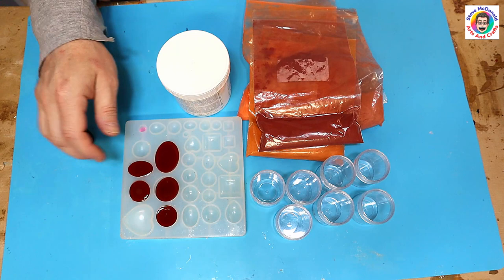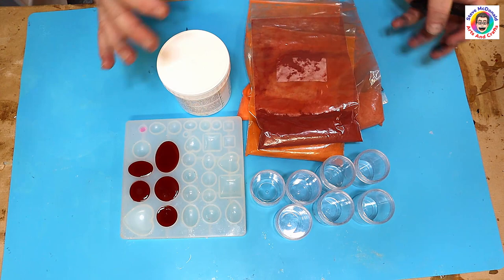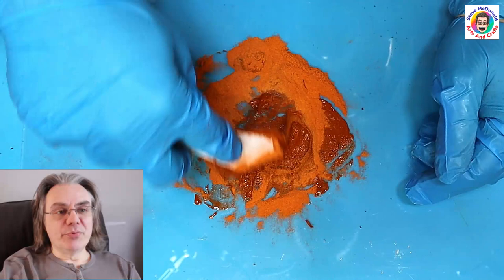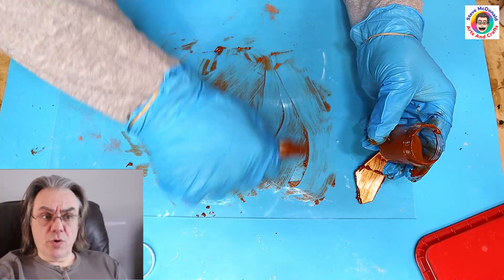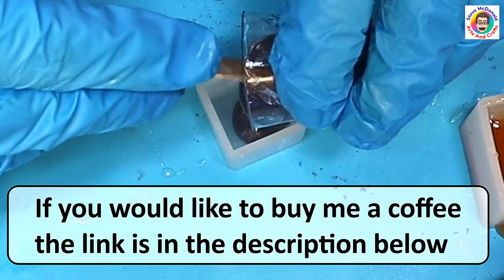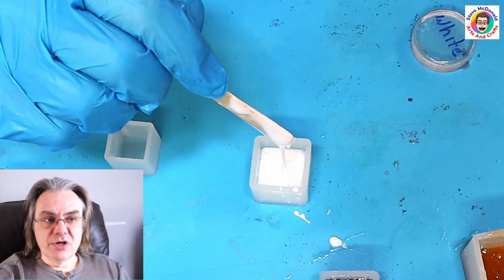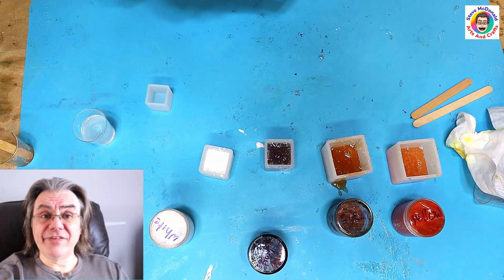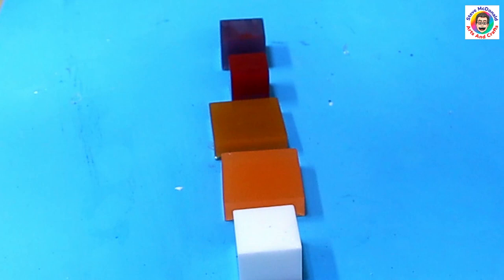Can You Make Your Own Resin Pigments?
This resin experiment looks to see if you can make resin pigments with food colouring.  Resin opaque pigments can be expensive and sometimes difficult to get hold of.  I tried lots of different techniques to make home made resin pigments, before I hit on this one.

LINKS FOR MATERIALS USED FOR BOTH THE (USA👍) AND (UK✊) ARE BELOW:
LINKS FOR USA (USA👍Only)
(USA👍) Resin
(USA👍) White Titanium Dioxide
(USA👍) Powdered Food Colouring
(USA👍) Little Pots with Lids
(USA👍) PVC Sheet
(USA👍) Plastic Paint Knives

(UK✊) White Titanium Dioxide
(UK✊) Powdered Food Colouring
(UK✊) Little Pots
(UK✊) PVC Sheet
(UK✊) Plastic Paint Knives